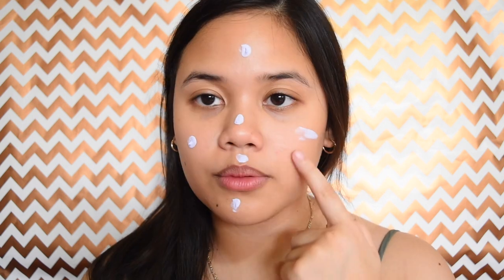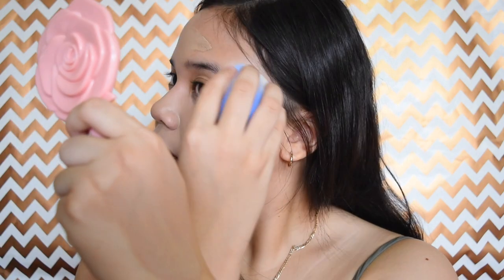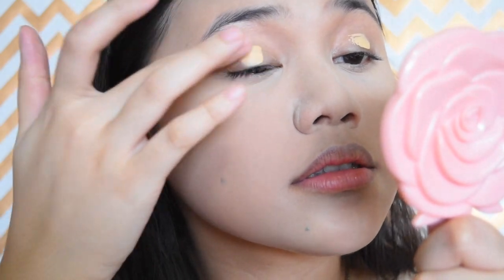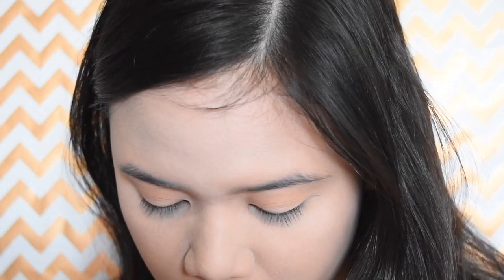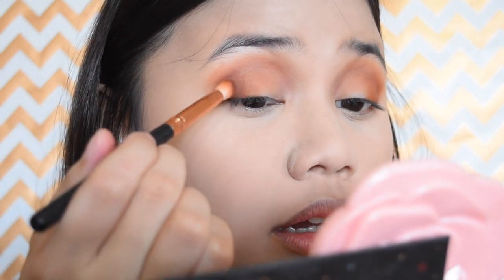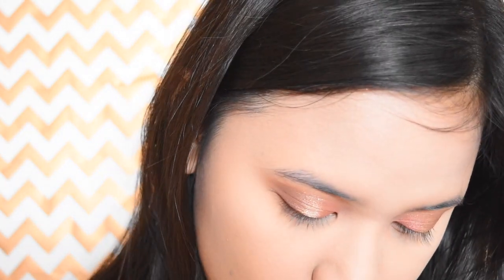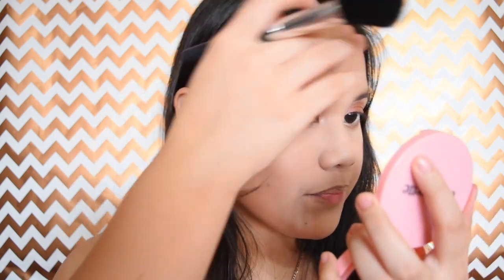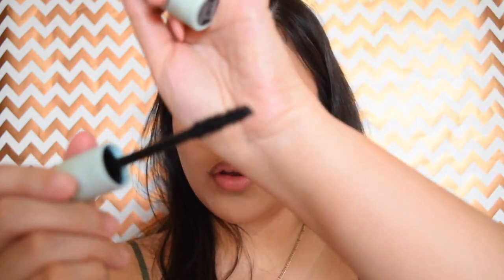Valentine's Day Look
Get glam with me on Valentine's Day!